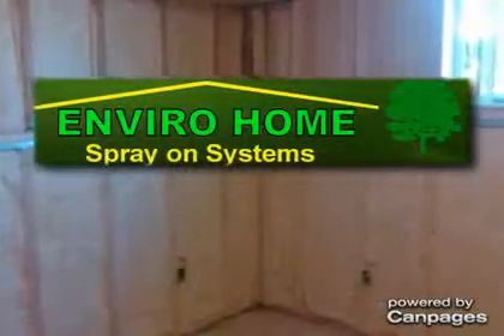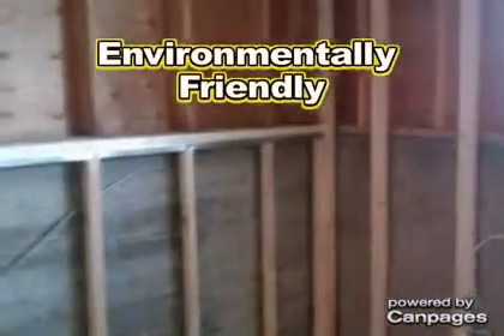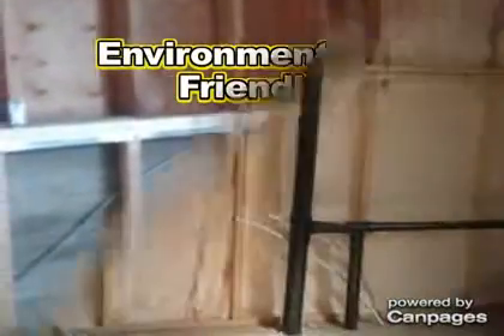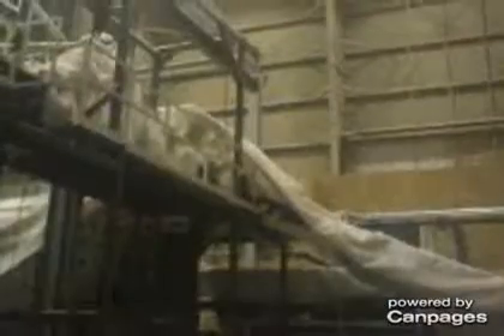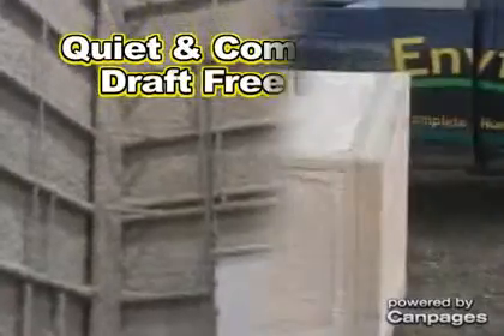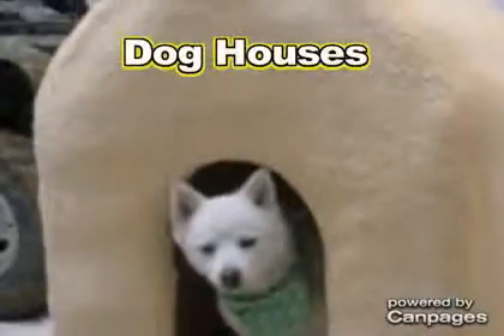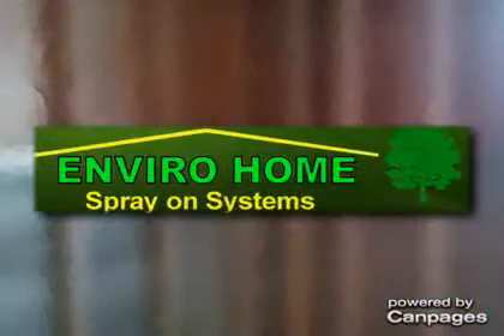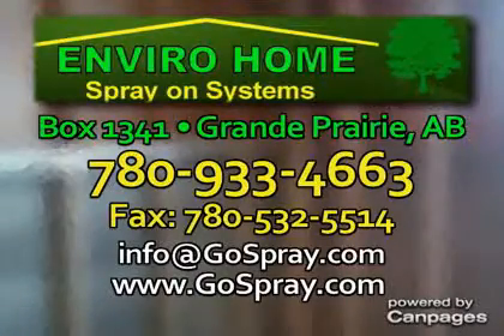Enviro Home Spray On Systems - (780)933-4663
Enviro Home Spray On Systems